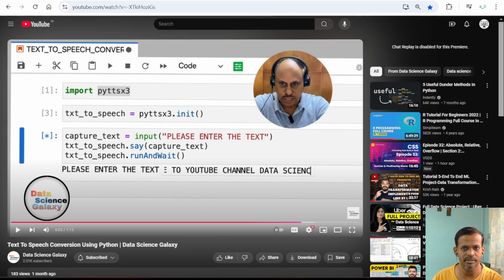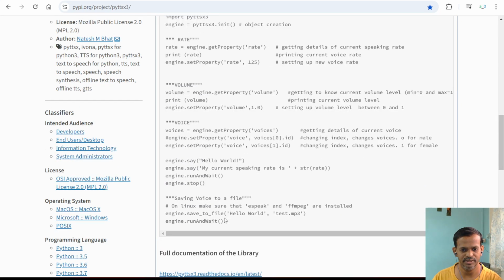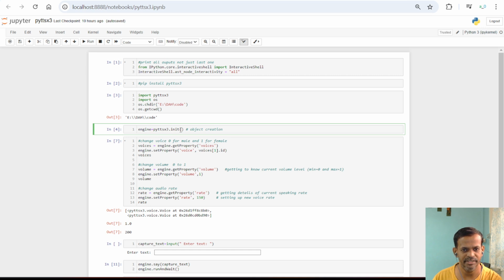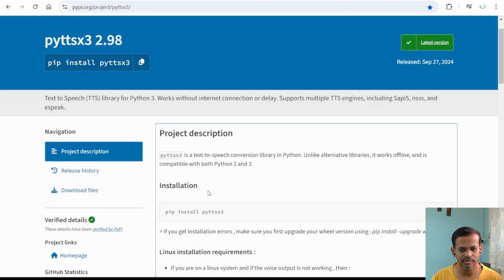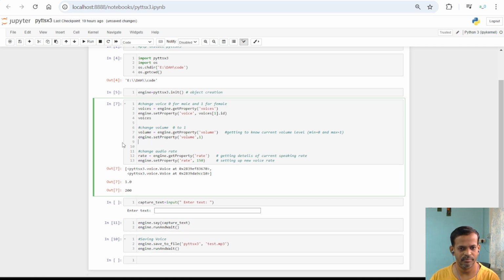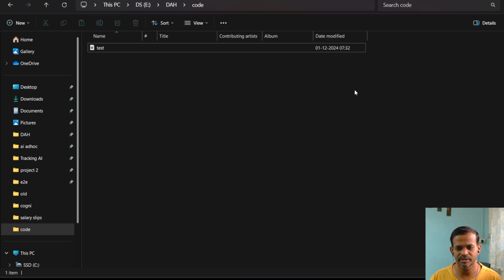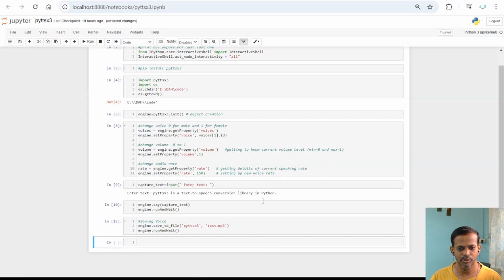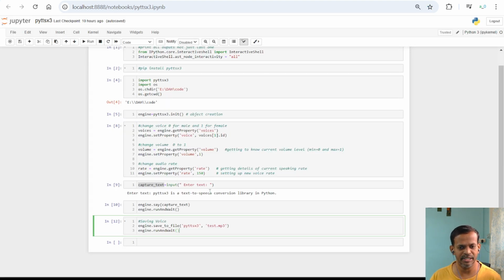stream #13: text to audio library in python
i found this library from linkedin and youtube . this pyttsx3 library is is a texttospeech conversion library in Python. though features are limited we can overcome by using alternative and save audio file